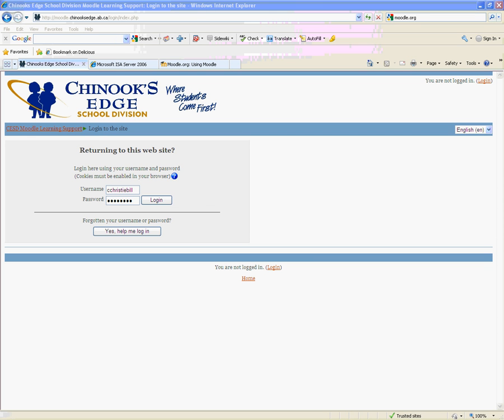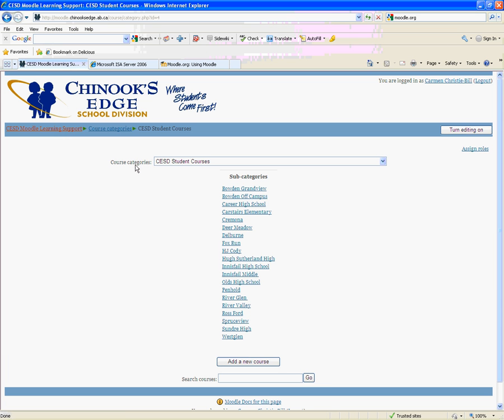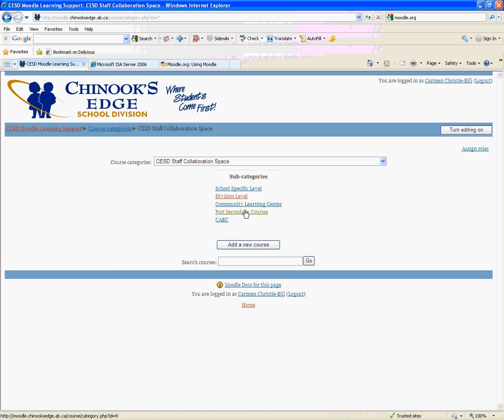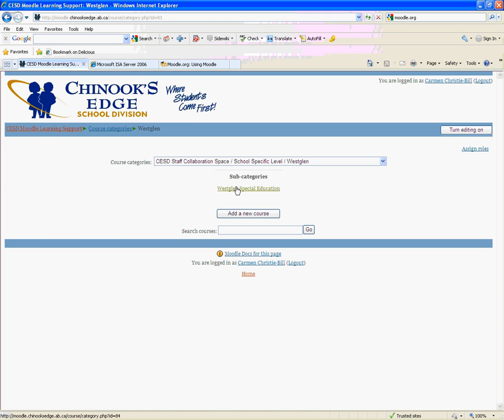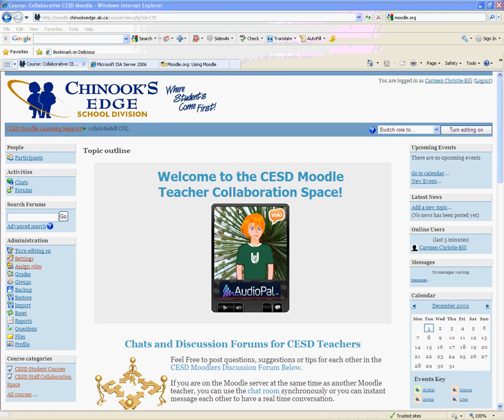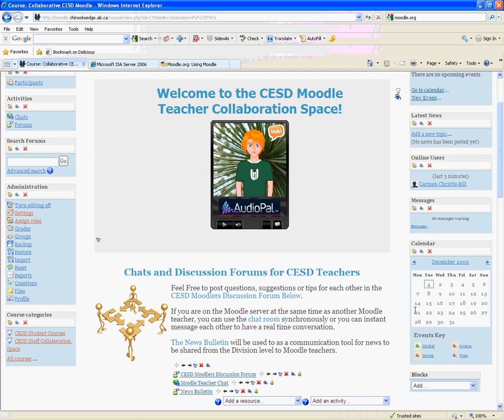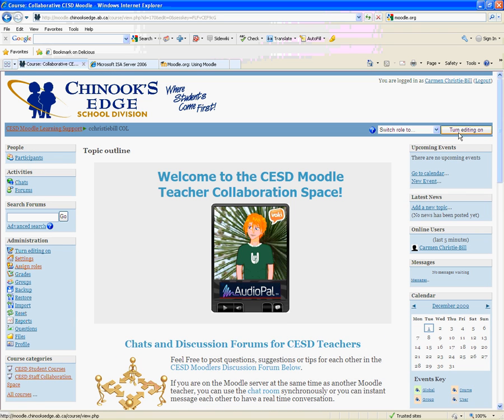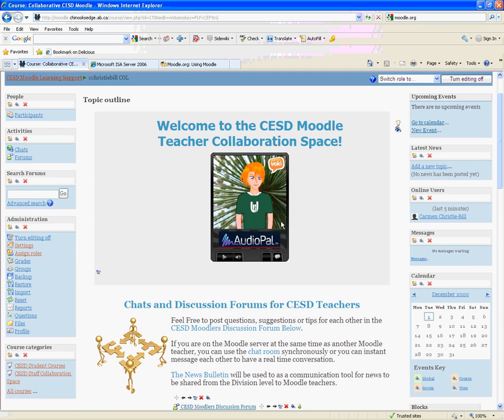Navigating CESD Moodle Site.wmv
Introduction to the basics of how to navigate Moodle site. Overiew of basic function in Moodle.